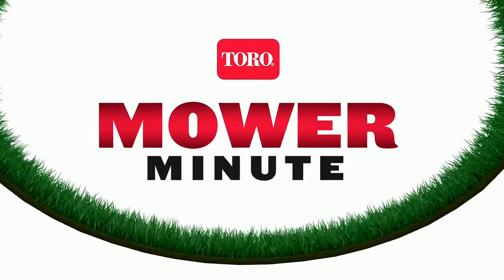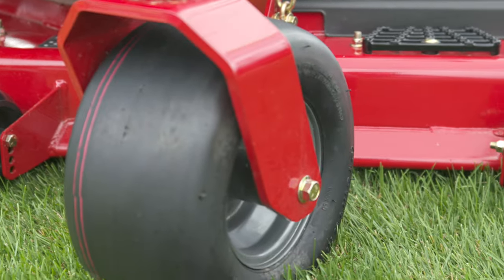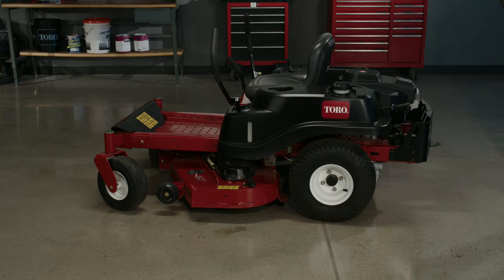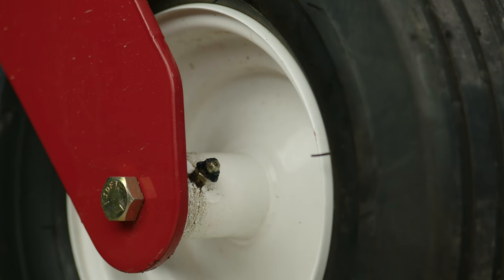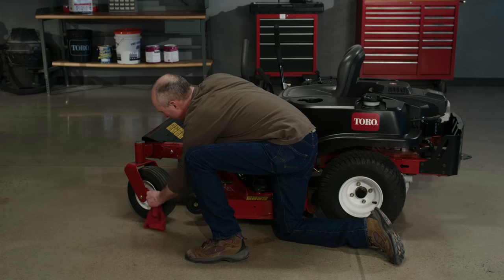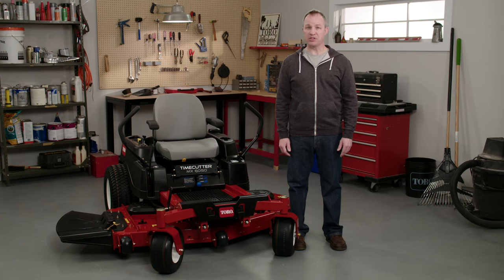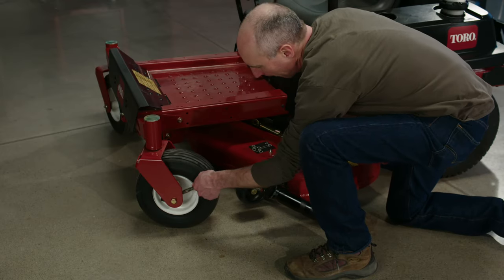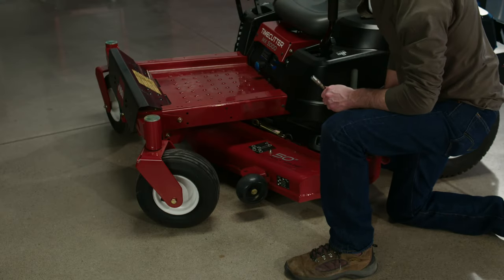How to Grease the Wheel Bearings on Your Zero Turn Mower - Toro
Watch these basic steps on how to grease the bearings on your zero turn mower. Be sure to READ YOUR OWNER'S MANUAL for full details before you start. for FAQs, manuals and more.